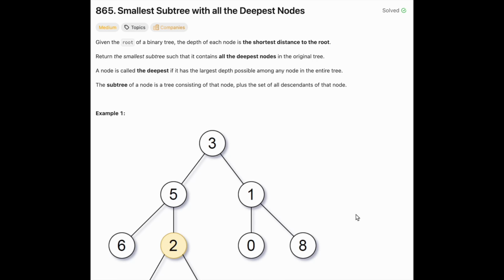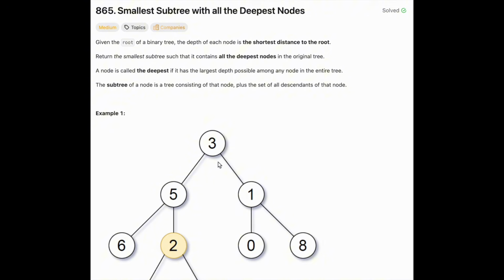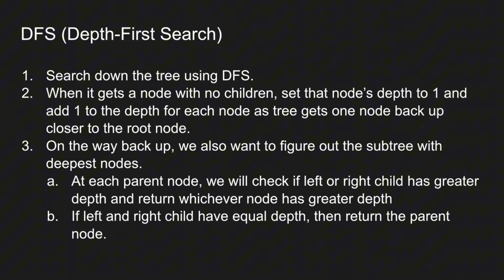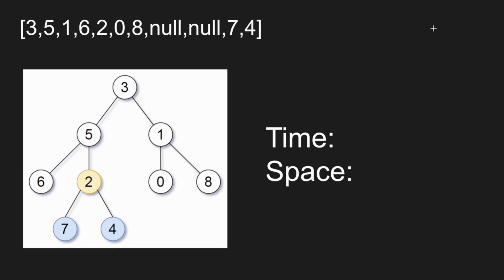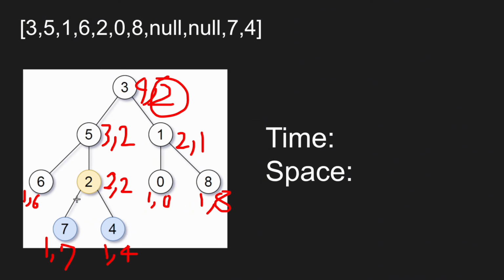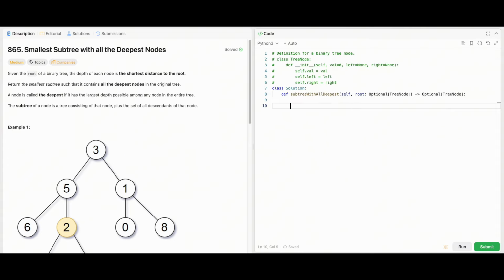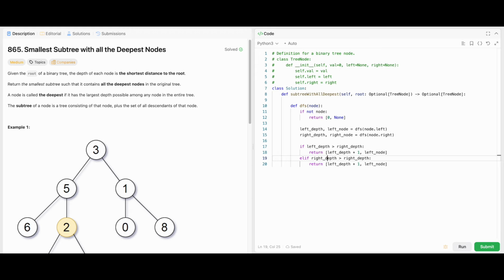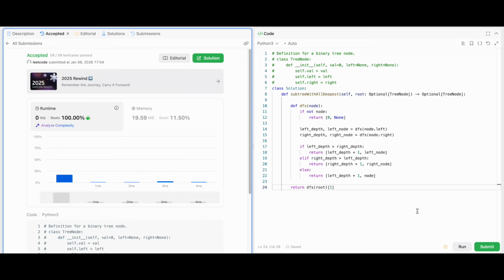Smallest Subtree with all the Deepest Nodes - Leetcode 865 - Python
Leectode 865 - Smallest Subtree with all the Deepest Nodes

0:00 Introduction
0:10 Read The Problem
0:50 Explanation, O(n) time
2:01 Example Walkthrough
3:28 Coding